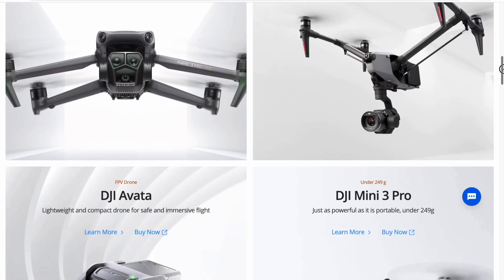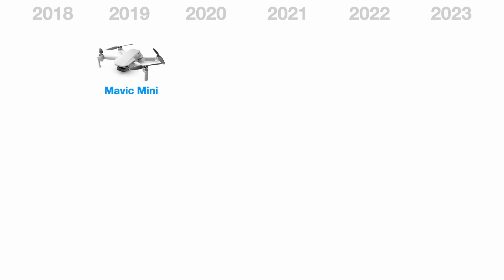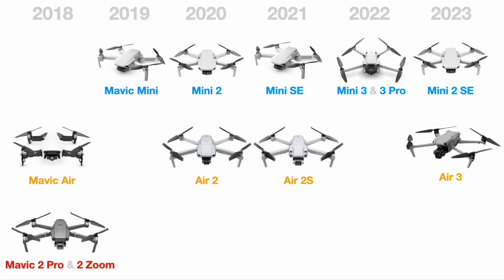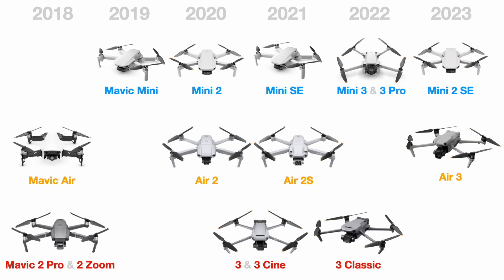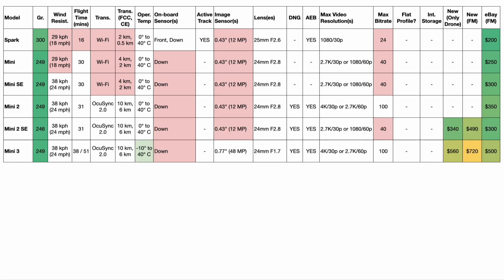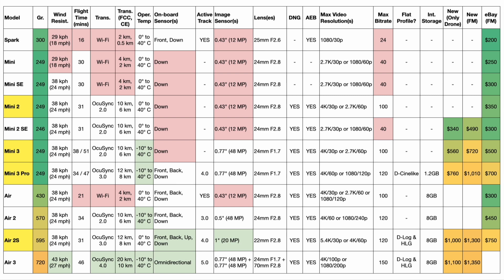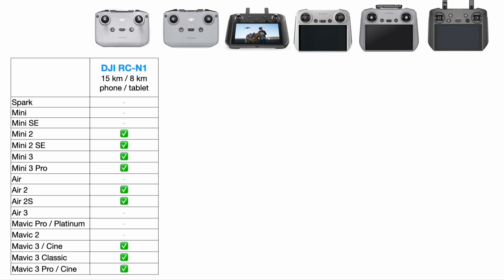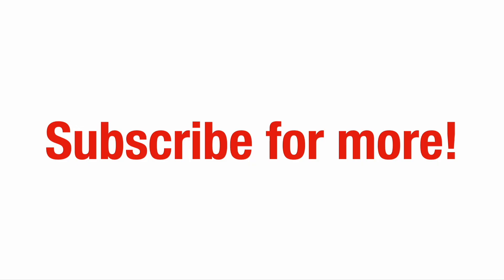20 DJI Drones COMPARED (BEGINNER to PRO)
In this video you get to hear me drone on about the different consumer DJI quadcopters. We cover the Mavic Mini, Air, and Pro lines through the ages and compare the specs of all, along with prices (new and used). Where's the best value?!

Best value picks:
Used? DJI Mini 2 (not SE)
New? DJI Mini 3